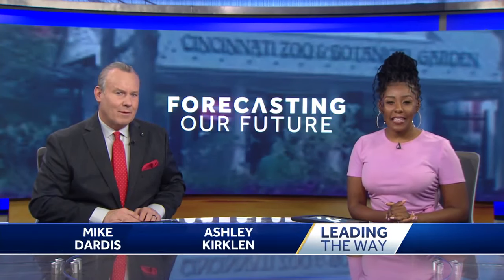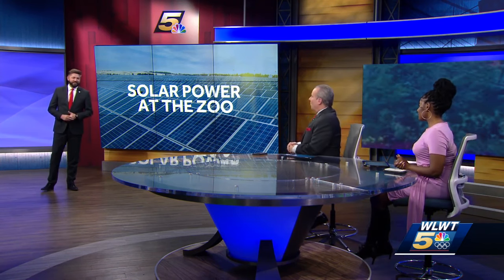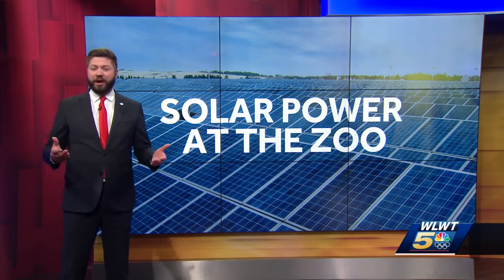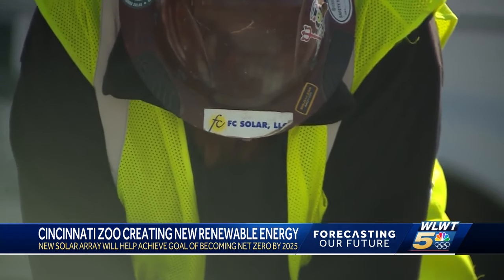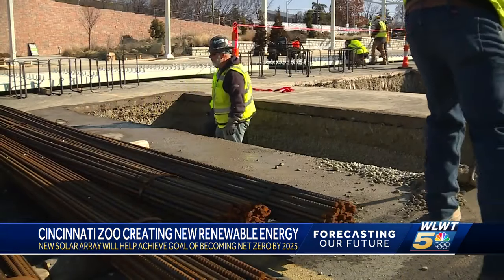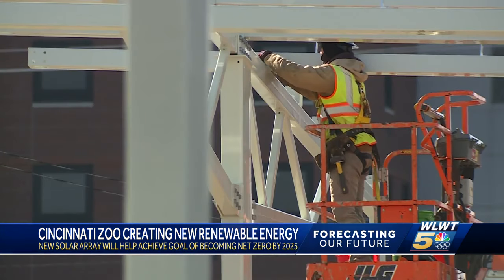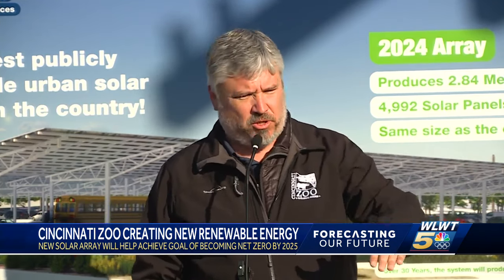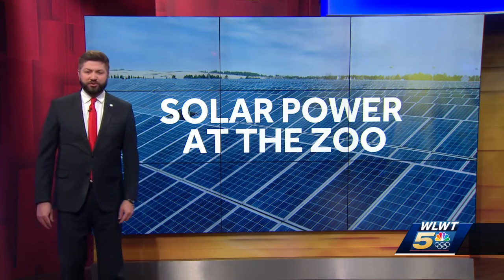New Solar Array to help Cincinnati Zoo achieve goal of becoming Net Zero by 2025